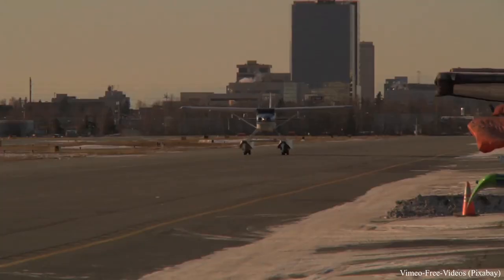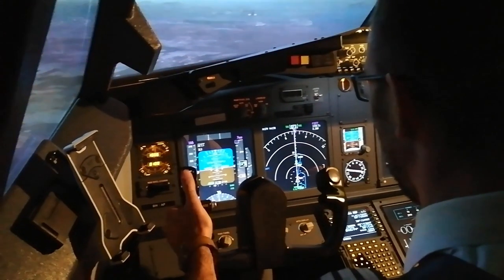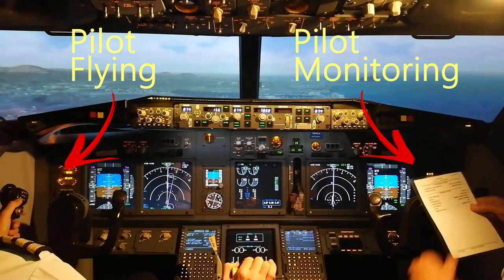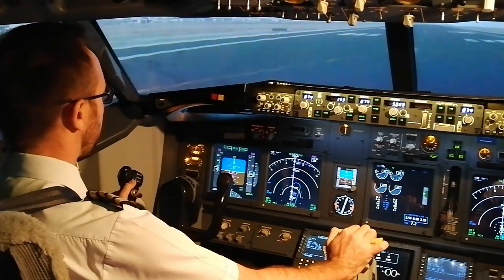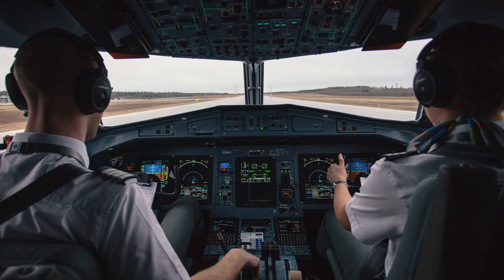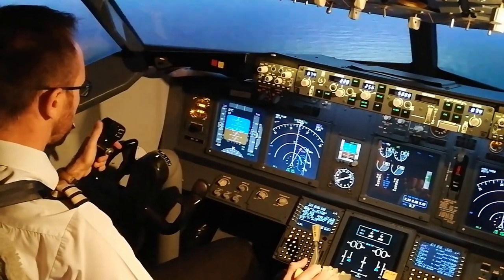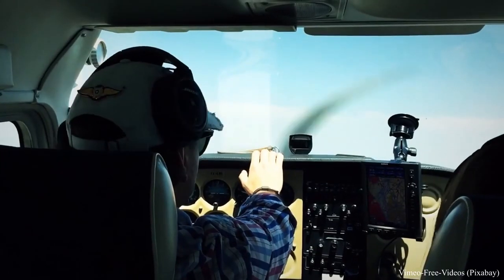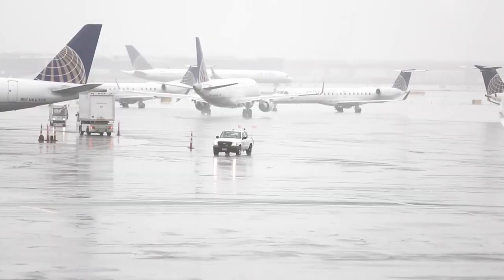Pilot Flying and Pilot Monitoring (PF & PM) - [Why Do We Need 2 Pilots To Operate 1 Aircraft?].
In today's video, we are going to talk about Pilot Flying and Pilot Monitoring.

By the end of the video, you will understand why some aircraft need only one pilot and some need two pilots.

The Pilot Flying is the crew that flies the plane, he/she performs the take-off, landing and, any other maneuver that is required to operate the plane.

The Pilot Monitor assists the Pilot Flying during the Flight Operations by talking to the radios, change the flaps setting, and so on.

However the role of Pilot Monitoring is not simply to move switches and levers, its primary duty is to monitor the whole operations to make sure that the Pilot flying doesn't do any mistake.

The Captain decides who will be the Pilot Flying and who will be the Pilot Monitoring for the sector taking into account different factors such as, weather, airport difficulty, and so on.

So it is not true that the Captain is always Pilot Flying and the First Officer is always Pilot Monitoring.

It is important to keep on the loop the other pilot when operating on a Multi Pilot Aircraft.

Timestamps:
00:00 Intro
00:41 What is a Pilot Flying and What is a Pilot Monitoring
01:18 Multi Pilot Crew Composition
02:10 Who decides who is going to be the Pilot Flying/Pilot Monitoring
02:55 Why do we need two Pilots to operate an Aircraft
03:42 Pilot Monitoring
04:22 Pilot monitoring vs. PNF
05:09 Single Pilot Vs. Multi Pilot Operations
07:25 Personal Experience operating on a Multi Pilot Aircraft
08:06 The importance of letting the First Officer being Pilot Flying
08:32 Conclusions